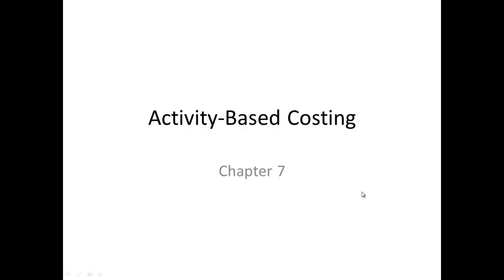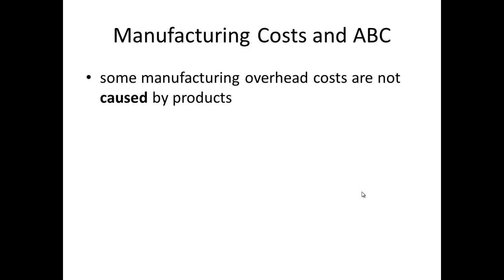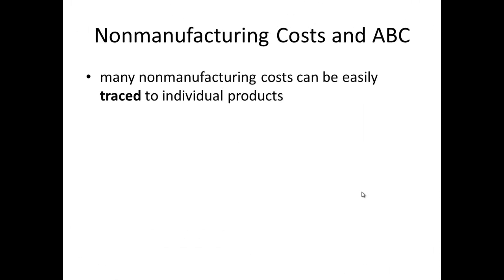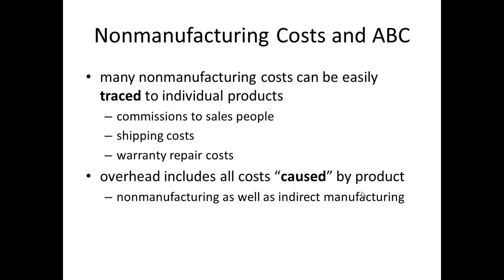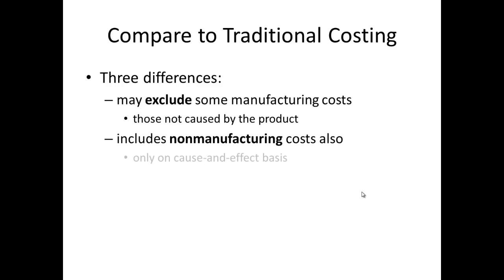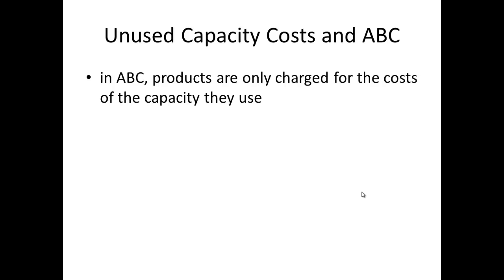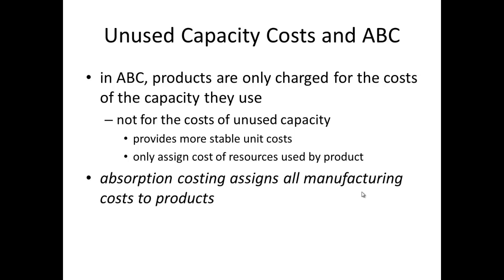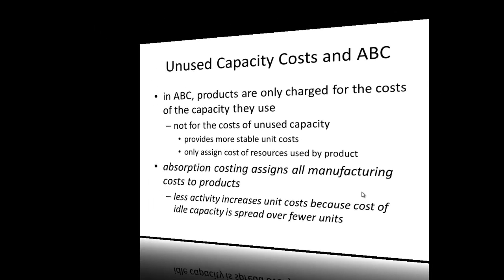07_01_intro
ACC105
Introduction to Activity Based Costing